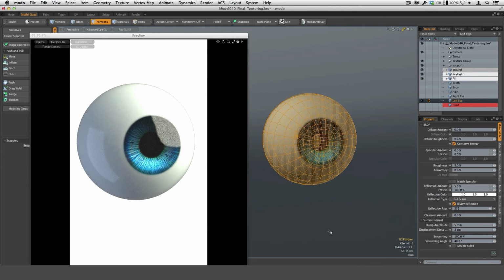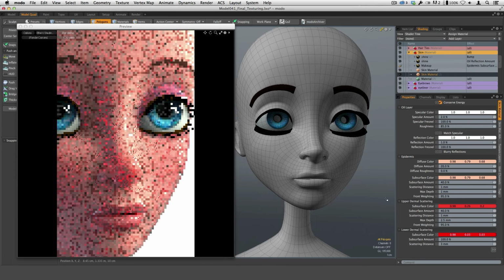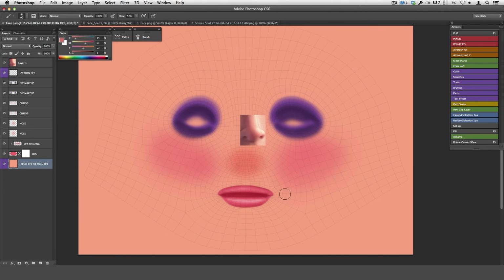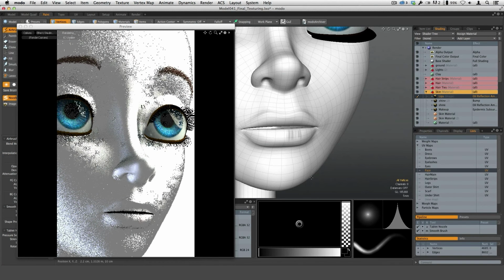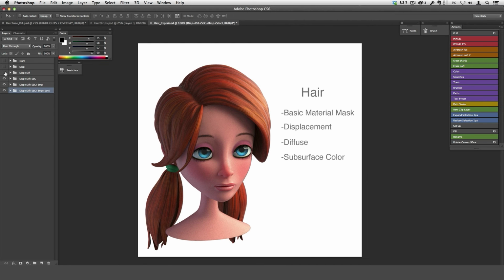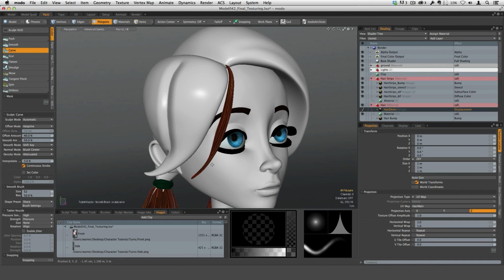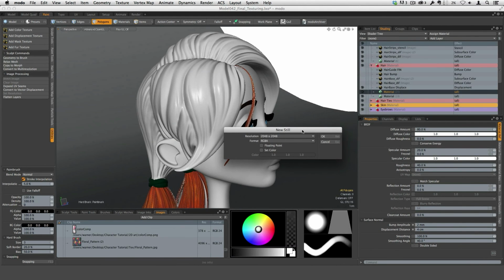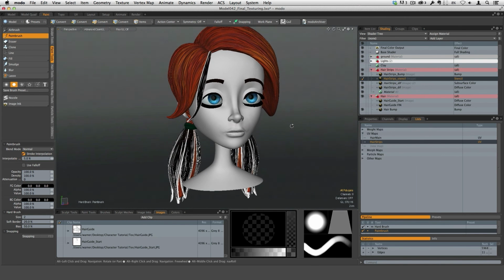Character Creation in Modo | How to Texture Skin